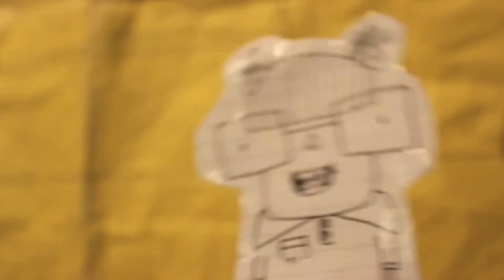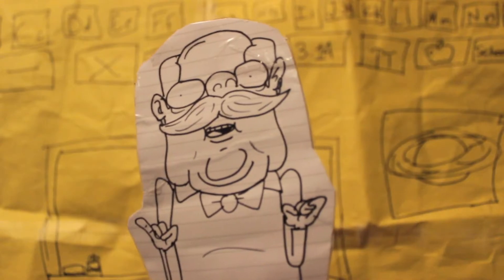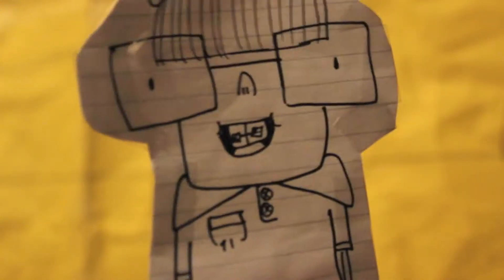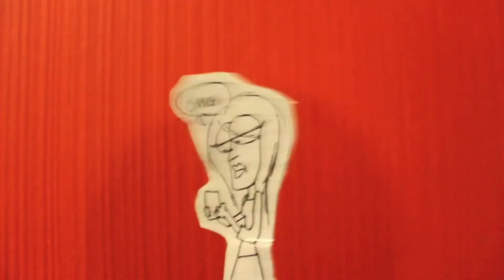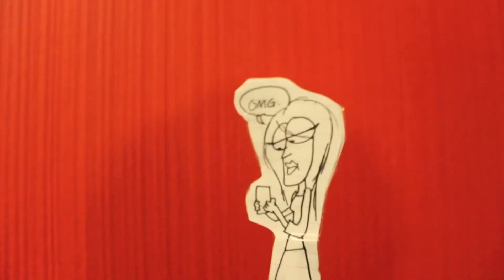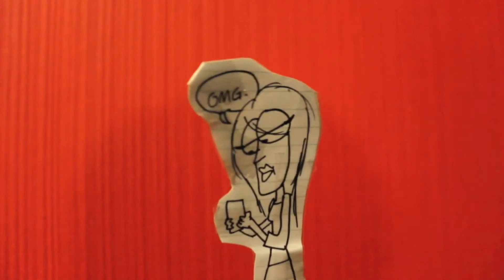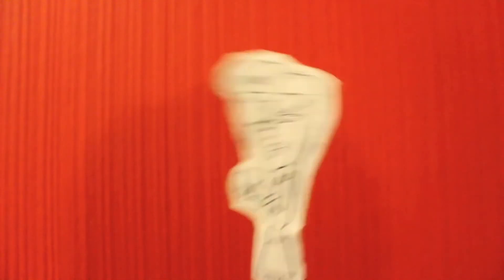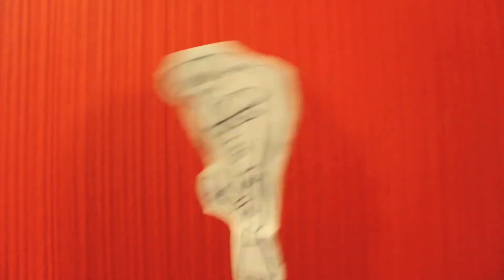Scrap Paper Ep. 4: What Does It Mean?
Starting off Season 2 with a joke by Tina Fey.
Song: "Whatchu Want" by Karniege.